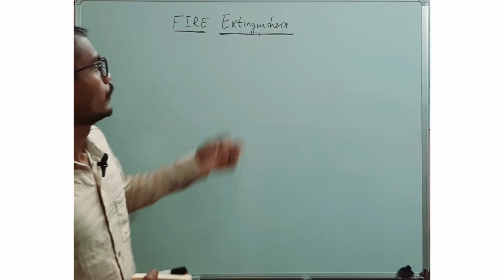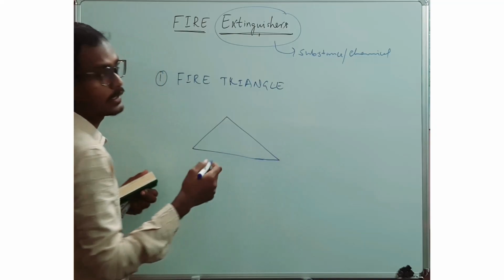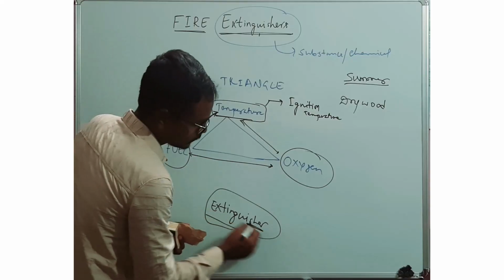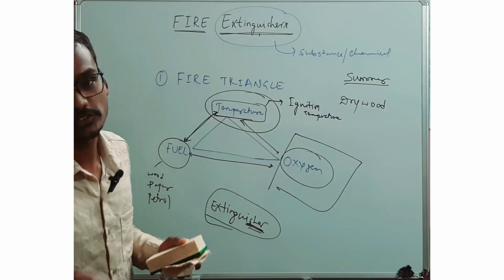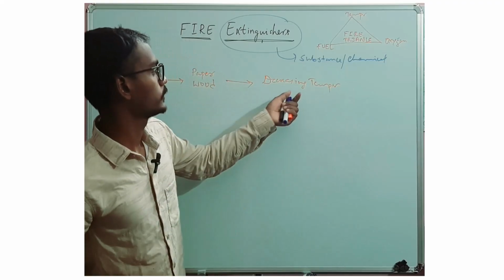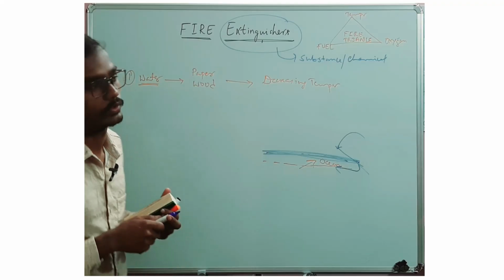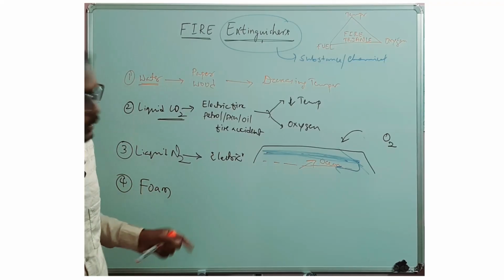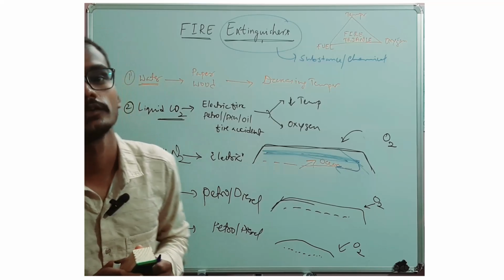Fire Triangle & Fire Extinguishers| In English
what is fire triangle ?
What are fire Extinguishers ?
what are the chemicals used in Extinguishers ?
Explaination all  in English